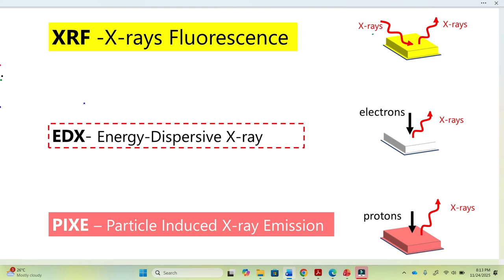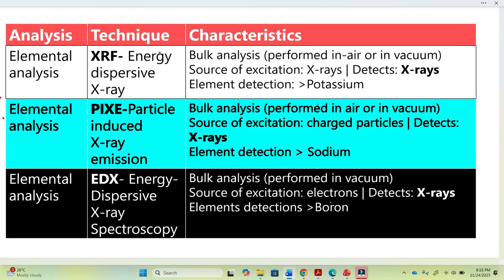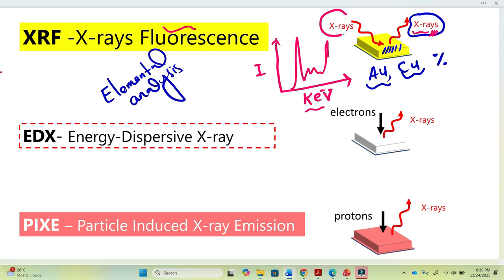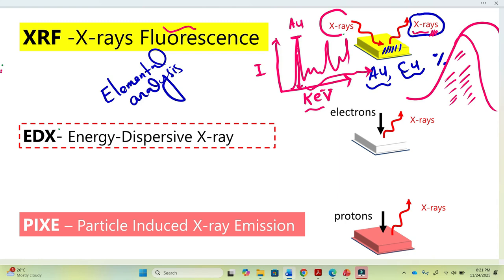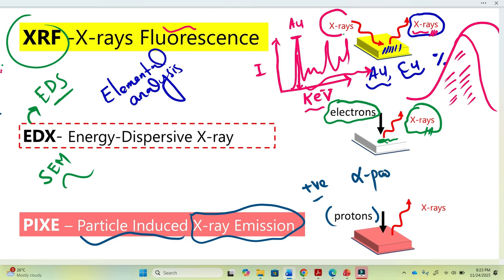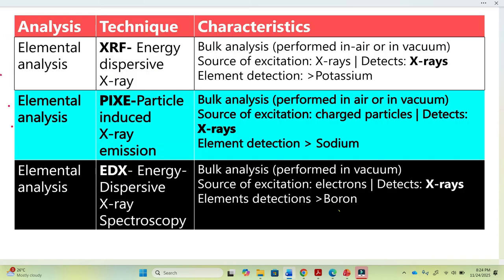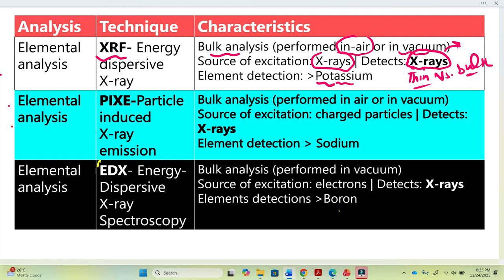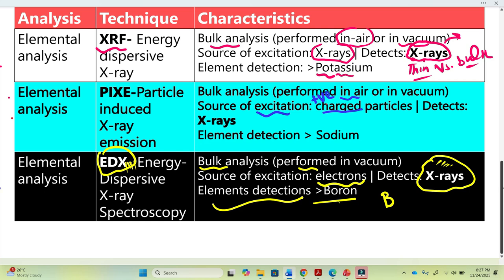XRF vs EDX vs PIXE: Same X-rays, Different Physics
This video clearly explains how these three elemental analysis techniques differ and when each one should be used.

XRF, EDX (EDS), and PIXE are widely used for elemental analysis, but they are often misunderstood or used interchangeably. In this video, I explain the working principles, interaction physics, detector types, and practical limitations of each method using clear visuals and real research examples.

You will understand how these techniques differ in terms of penetration depth, sensitivity, spatial resolution, sample preparation, and typical use cases. The comparison helps you decide which technique is best for bulk analysis, microanalysis, surface studies, or trace-element detection.

This video is especially useful for students preparing for exams and researchers working with SEM, materials characterization, nanomaterials, geology, chemistry, physics, archaeology, and environmental analysis.

What you will learn:
• How XRF, EDX, and PIXE generate characteristic X-rays
• Why EDX is tied to SEM, while XRF and PIXE are not
• Bulk vs micro vs ion-beam analysis
• Strengths and limitations of each technique
• A quick decision guide for real applications